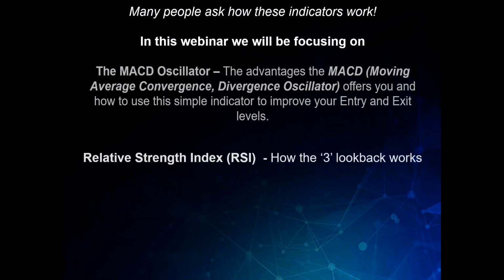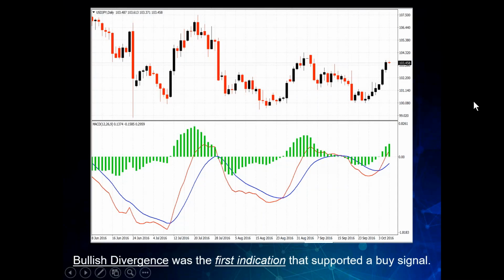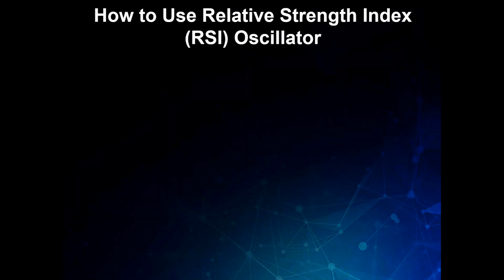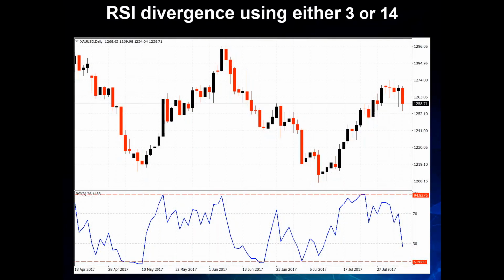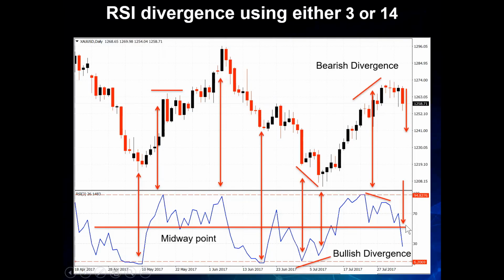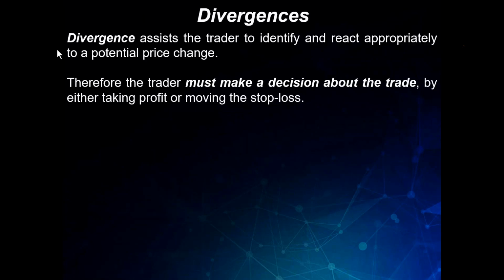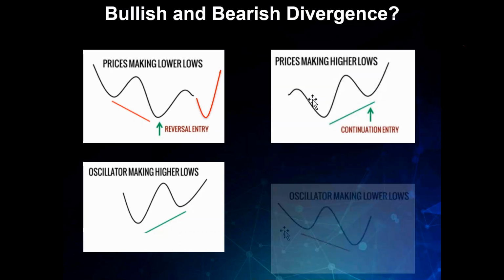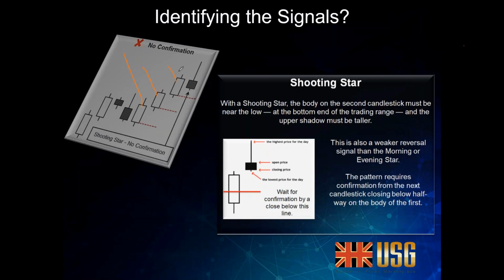To Successfully Trade You Should Combine RSI & MACD for Great Results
To build a strategy you need to be able to combine indicators that compliment each other and work well together to help filter out false signals.

RSI and MACD are two of the most respected technical indicators used today and together they are invincible.

Whether you are trading cryptocurrency, forex, stocks or oil and gold, this combination of indicators will help you filter out bad traders and leave you high probability trades.